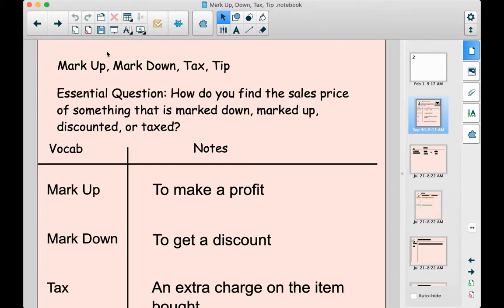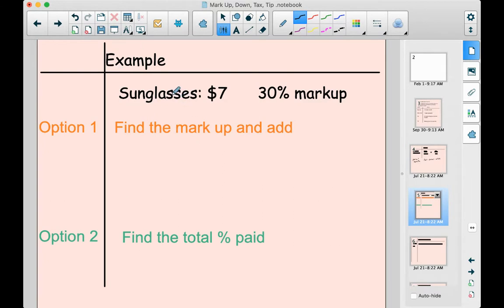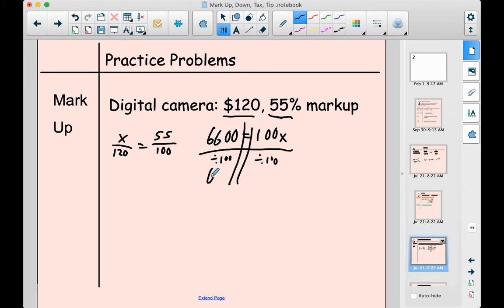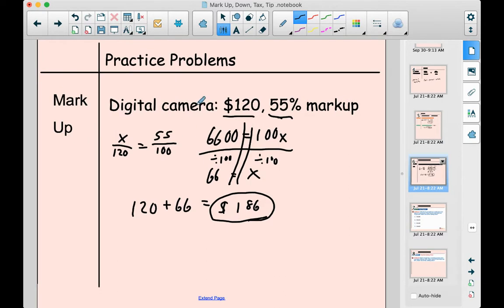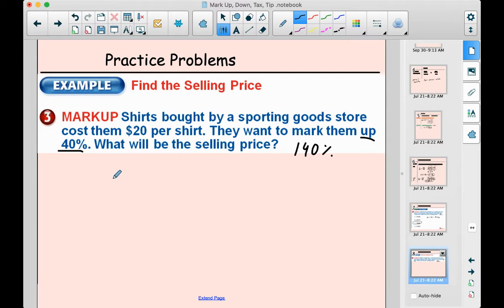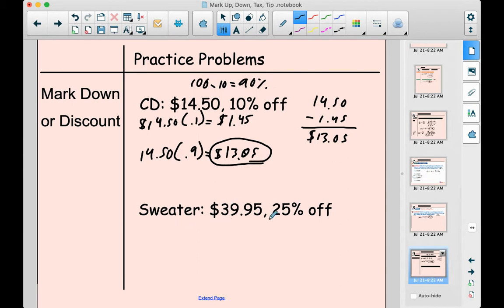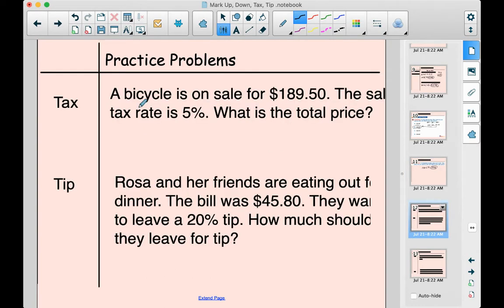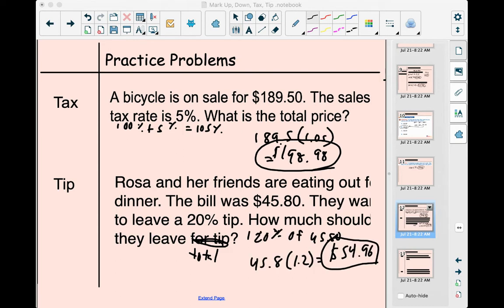Mark up/down, tax, and tip